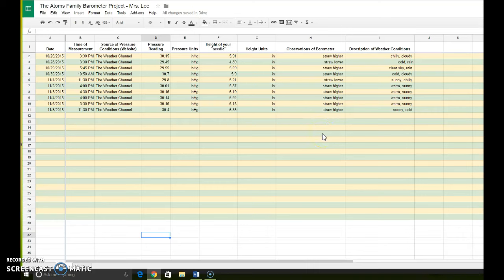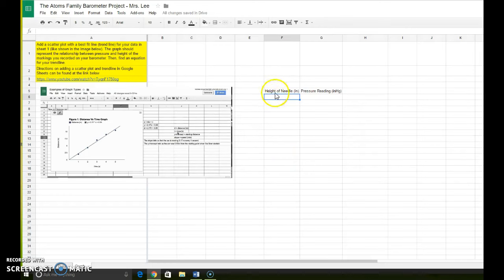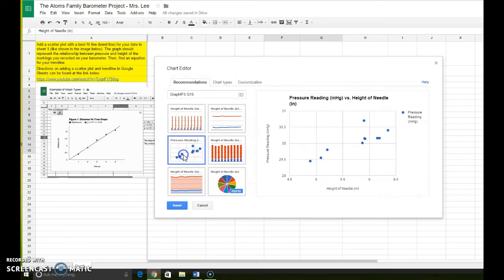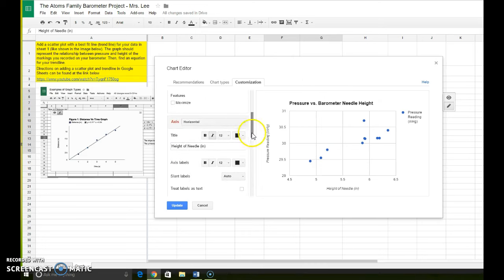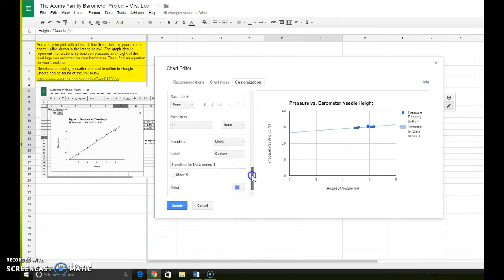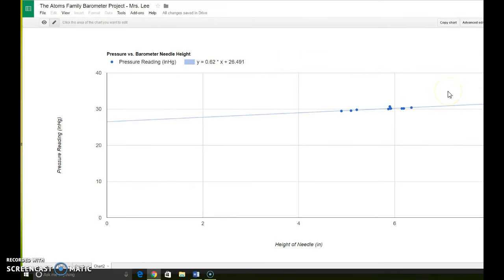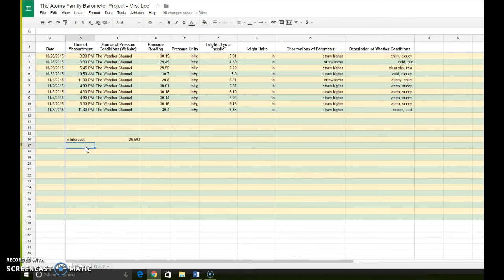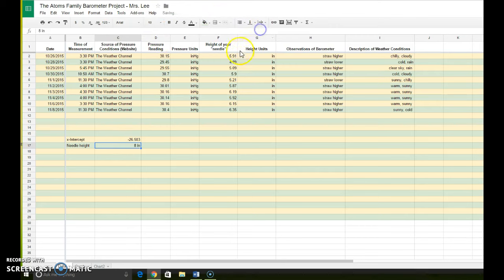Creating Your Barometer Graph